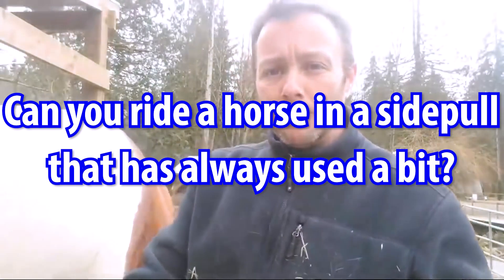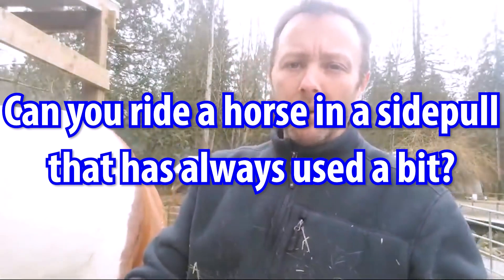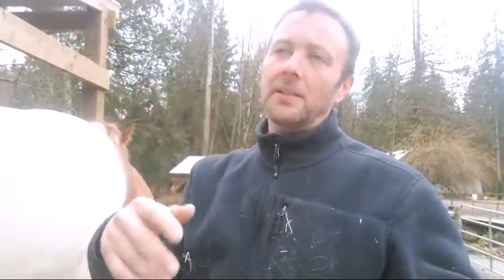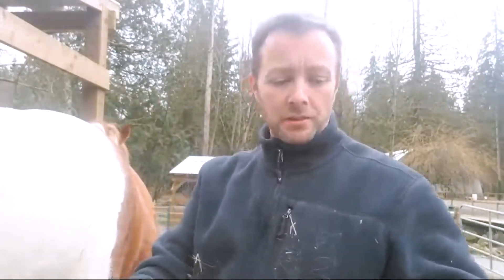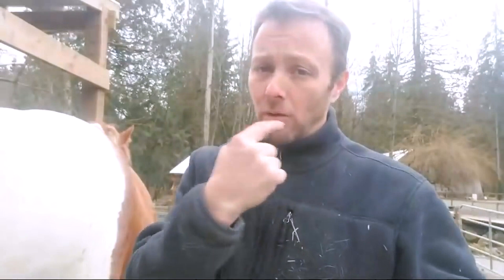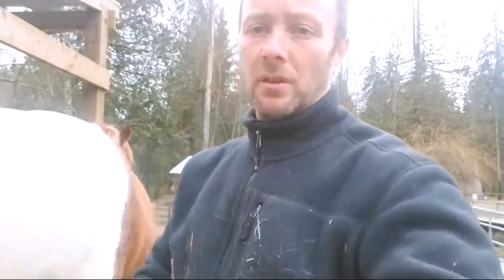Can You Ride A Horse In A Sidepull After Bit Riding? - 02/11/2019 Livestream Q&A #28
In this clip I answer the question of if you can ride a horse in a sidepull after always riding in a bit.